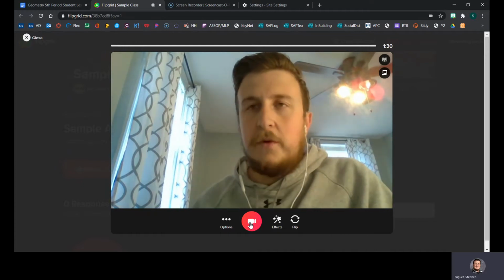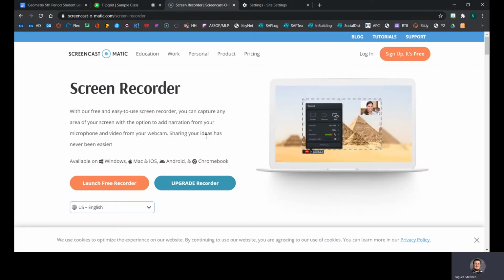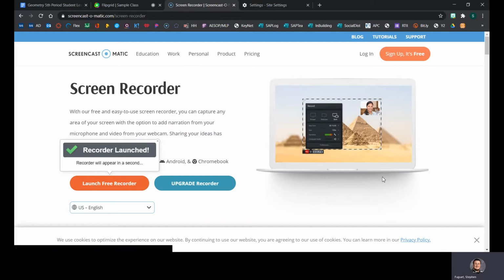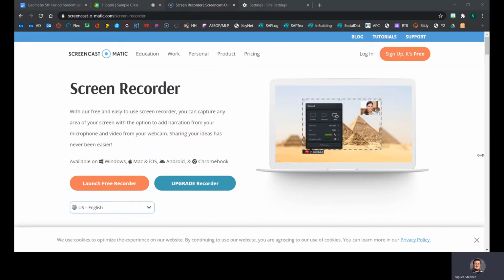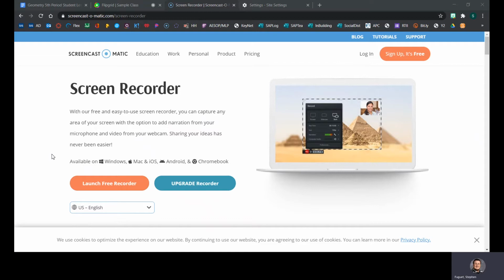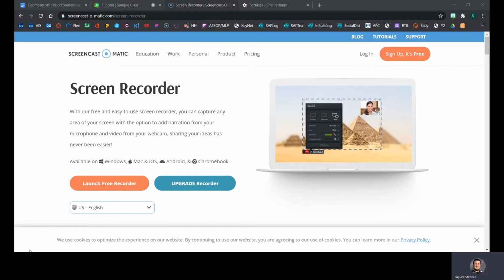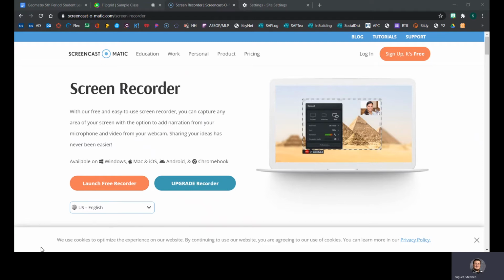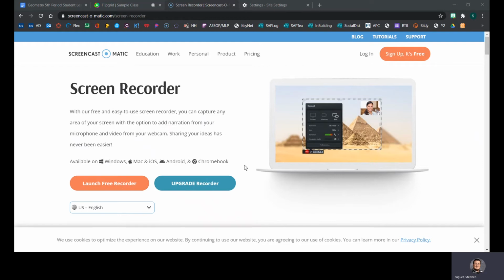Uploading a Video to Flipgrid using Screencast-o-matic